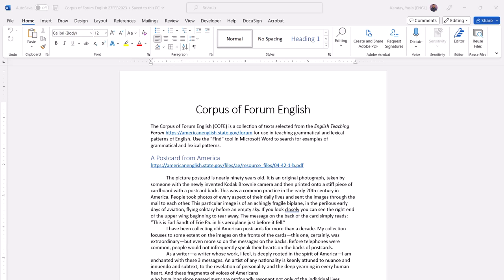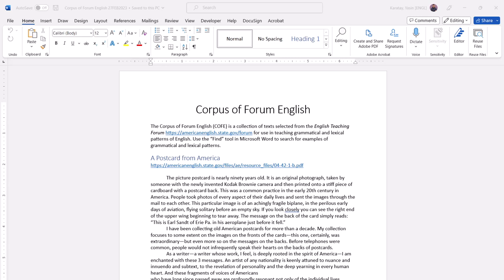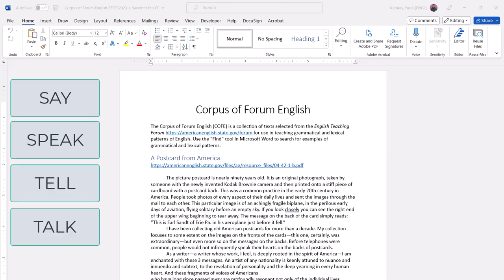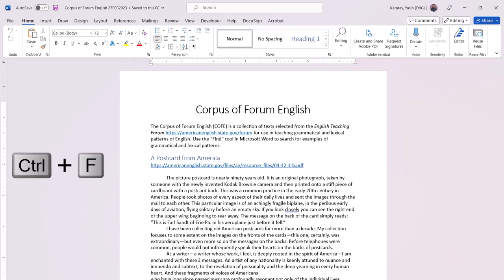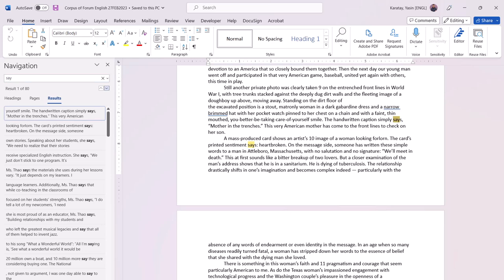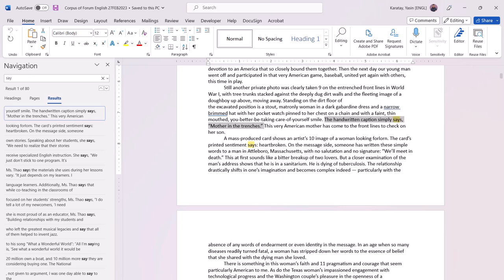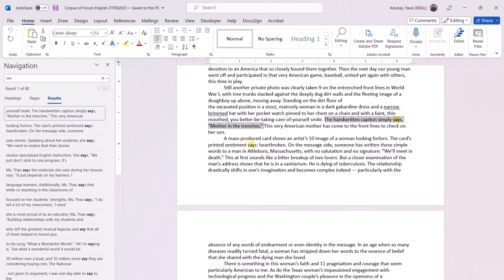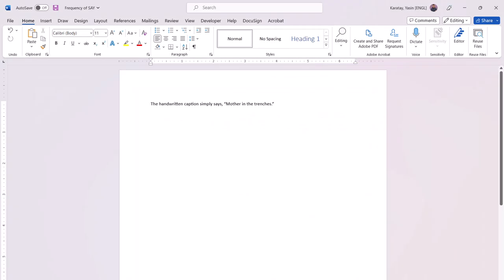Module 3: Video Demonstration (Part 1)